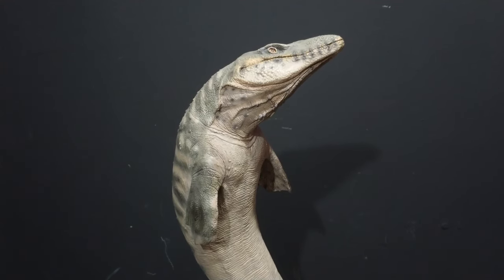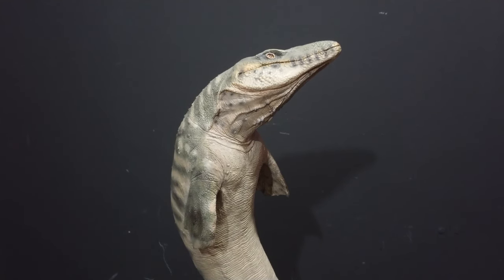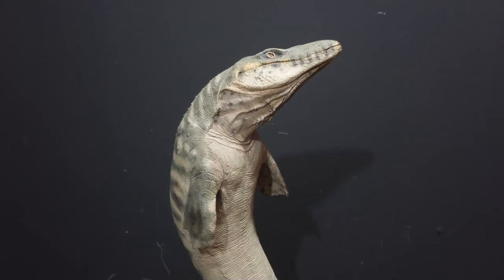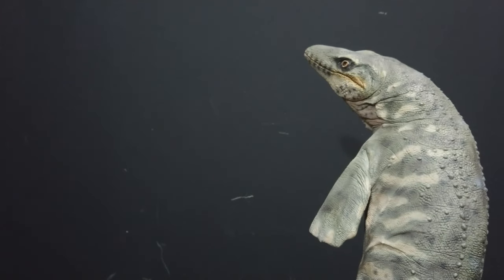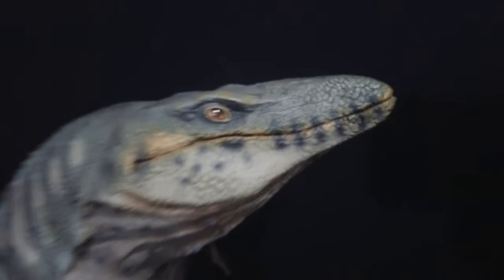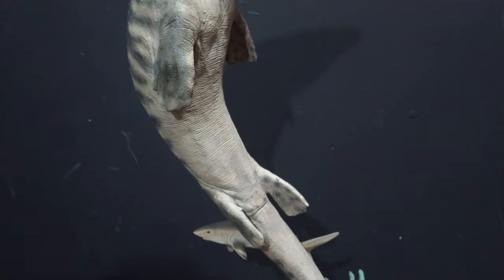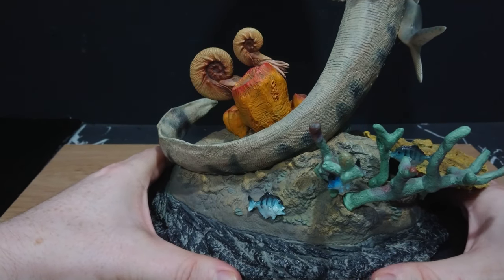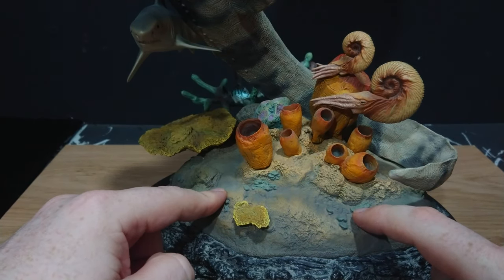Review #91 - Sideshow Dinosauria Mosasaur Statue Maquette Dinosaur 4K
Remember when it jumped out the water and ate the Indominus Rex? Why didn't it just do that to eat people all the time? Plot Holes.

Statueforum.com - DeadGhostKnight

GIve me a comment if you like. I always reply to comments!